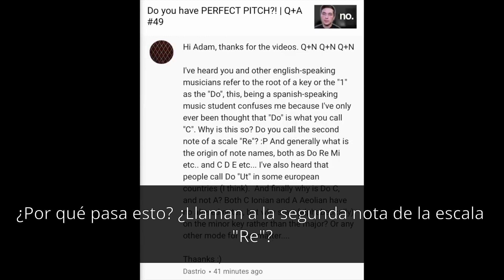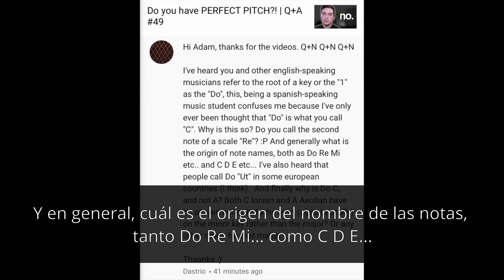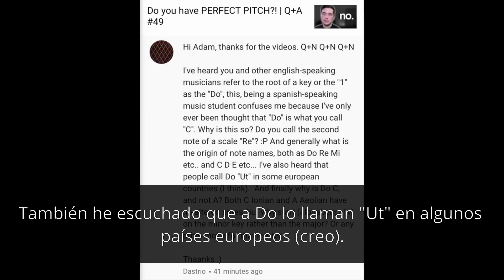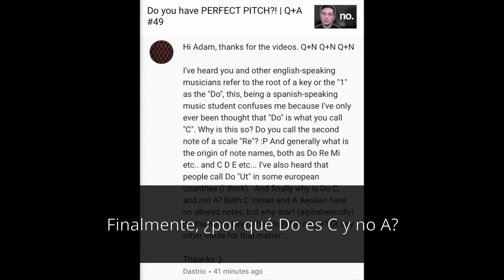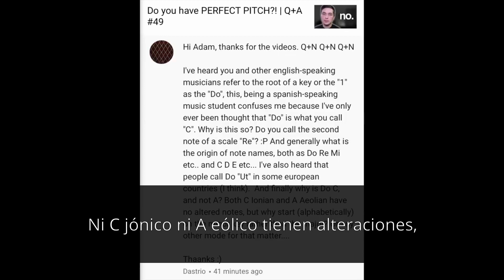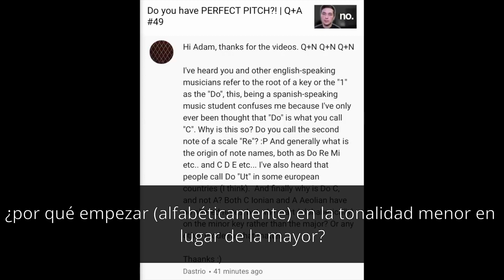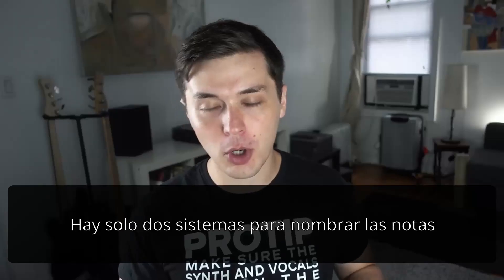¿Qué es el Do movible?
Explicación de Adam Neely acerca del Do Movible en su video "Does sleeping with a metronome help your rhythm? | Q+A #50".

ES: No me pertenece ningún derecho de este video, subido únicamente con propósito educativo, sin ánimo de lucro.